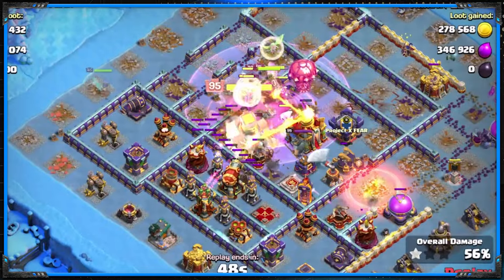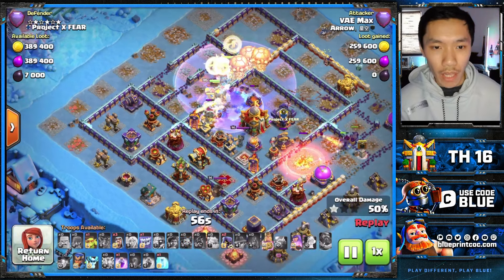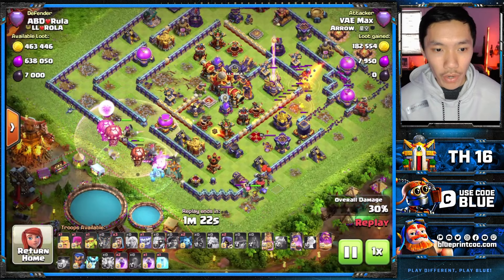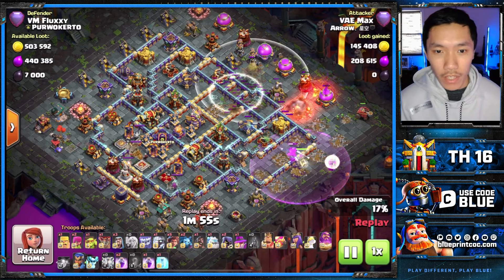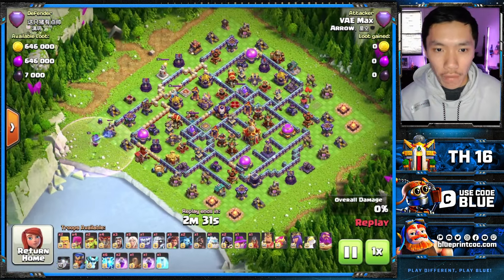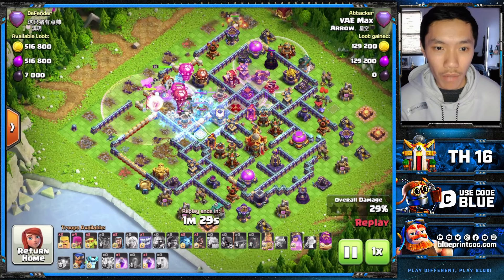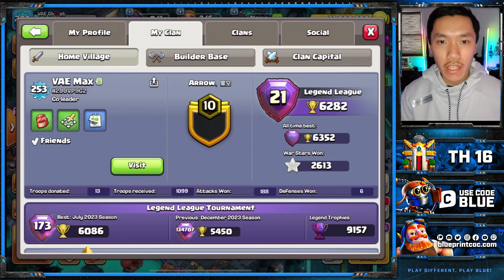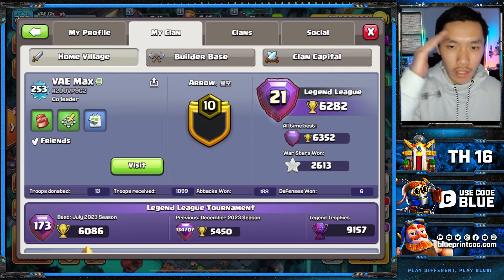Zap Root Riders is the BEST GROUND SMASH at TOWN HALL 16 | Best TH16 Attack Strategy Clash of Clans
▶️ WATCH how Max dominates the top of legends with this ZAP Root Riders ATTACK! MASTER the BEST GROUND SMASH and Identify how to set this up NOW!

🎁 Army Link:
QC Root Rider Army:

CC: 2 yetis, 1 rocket loon, 1 balloon, and 1 barb.

⏲️ Video Chapters:
00:00 Intro
00:18 Attack on a Double Poison Tower Ring Base
02:51 Attack on a Double Rage Tower Ring Base
05:26 Max vs Fluxxy
07:55 Attack on a Box Base
10:27 Attack on a Diamond Base
13:16 Outro

🔵  Our Services!
        46 new bases each month, less than 1$ per base!

🔵  Creators Team!

ClashOn and...